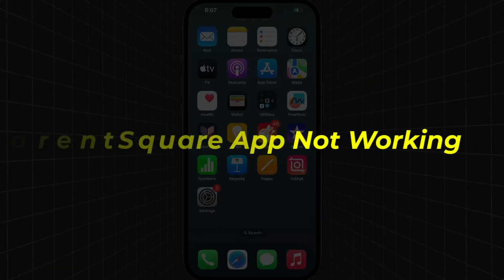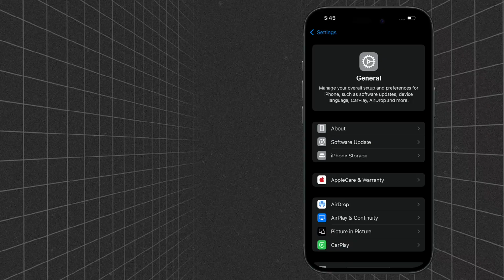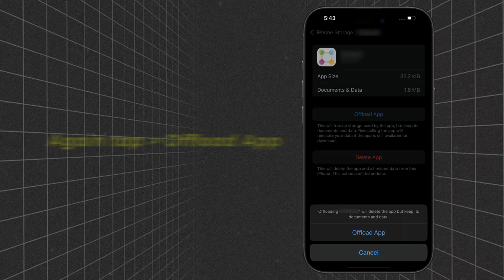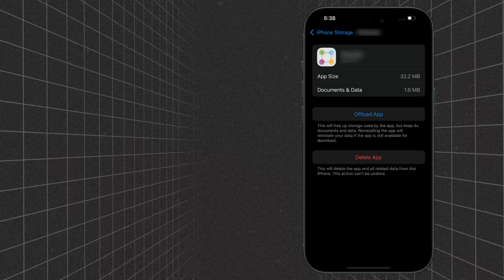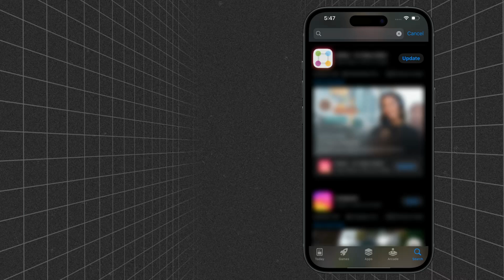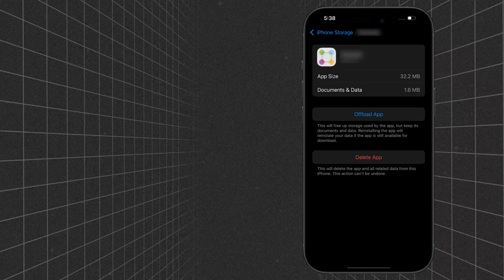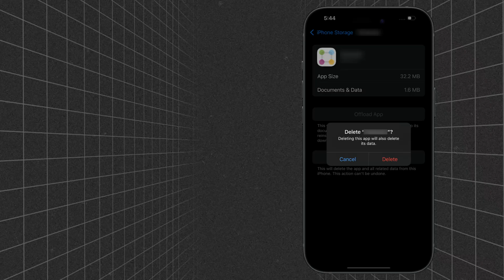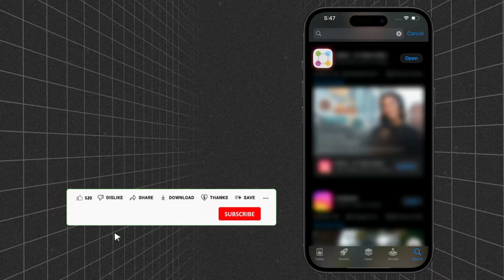ParentSquare App Not Working: How to FIX ParentSquare App Not Working (FIXED)